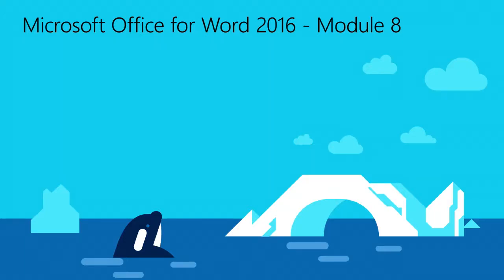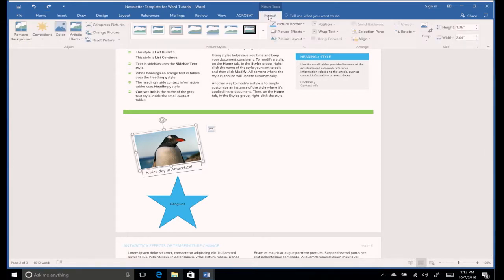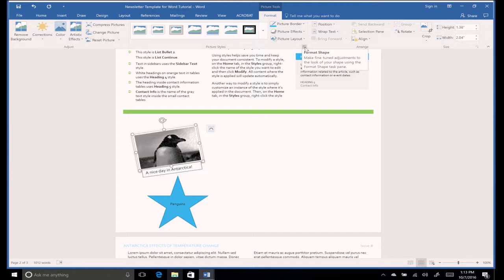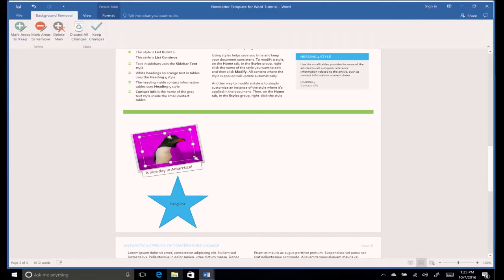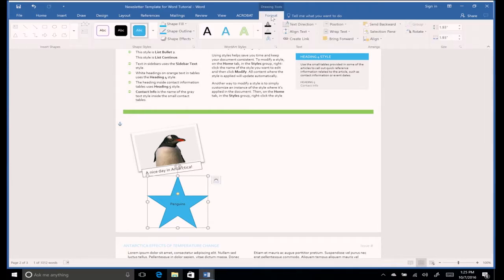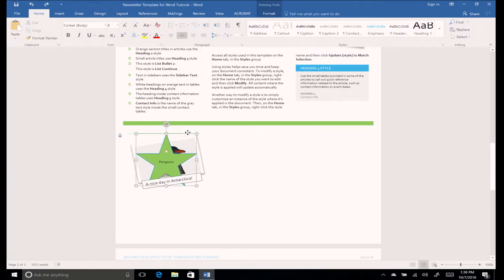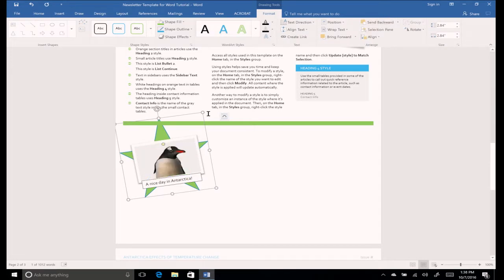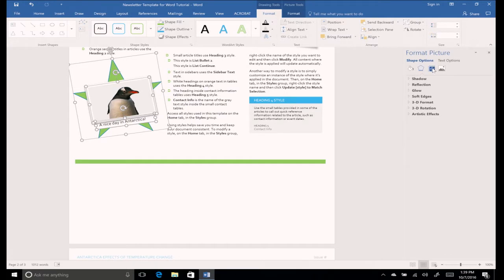Microsoft Word 2016 - Module 8: Format Graphic Elements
Microsoft Word 2016 is a word-processing program designed to help you create professional-quality documents. Word helps you organize and write your documents more efficiently.